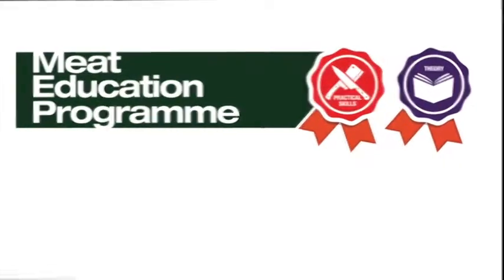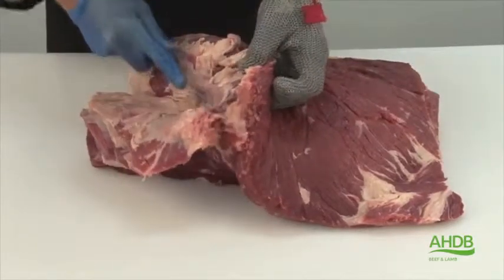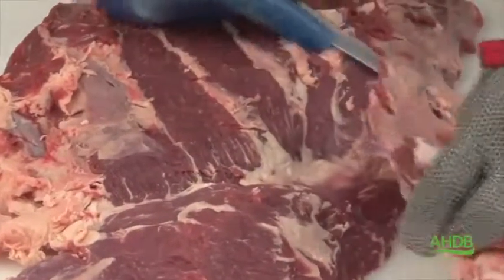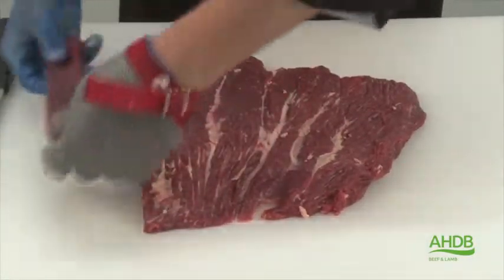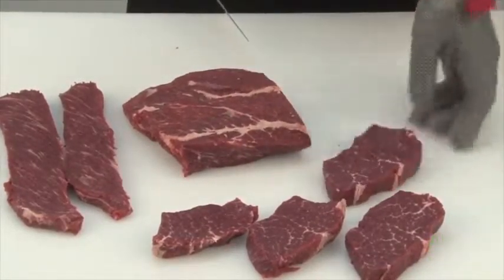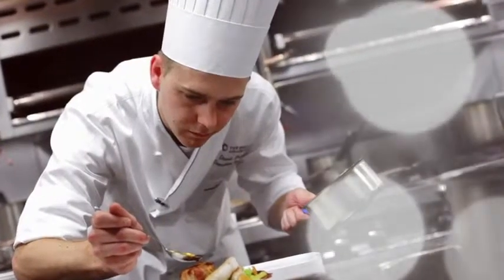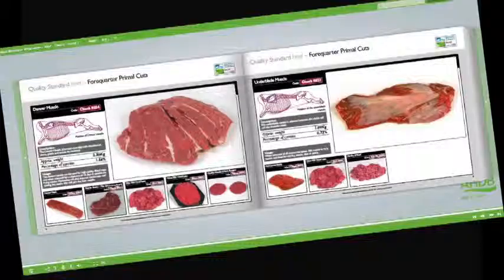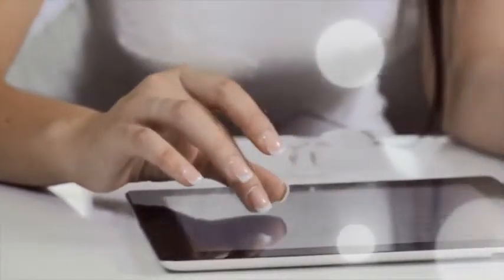How to cut a Denver Steak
How to cut beef chuck. Meat butchery and seam cutting demonstration showing how to cut a Denver Steak by AHDB's master butcher, Dick van Leeuwen.

Denver Steak - Code: Chuck B025